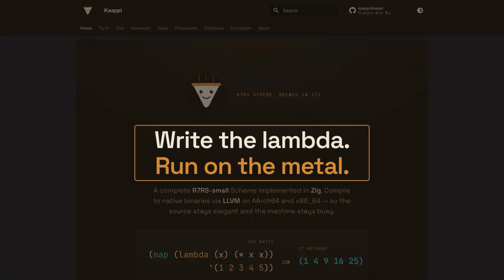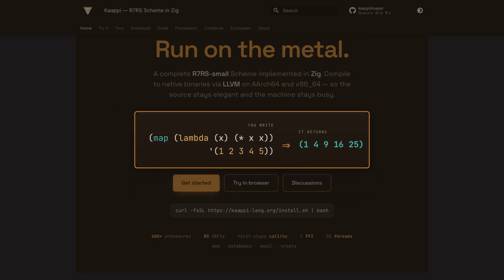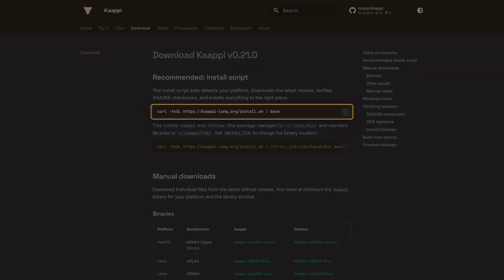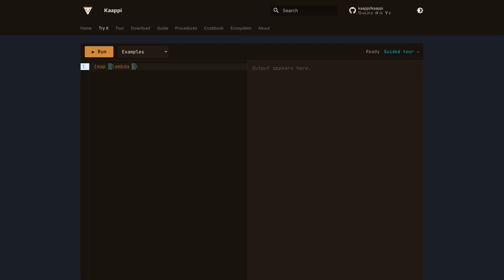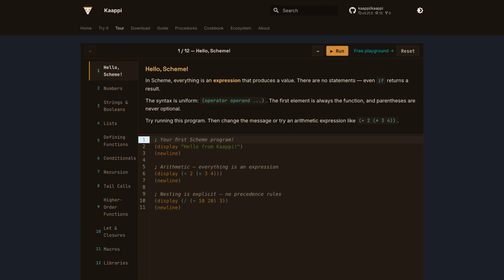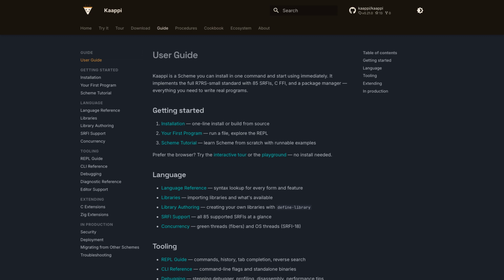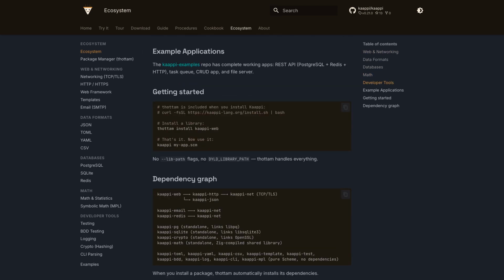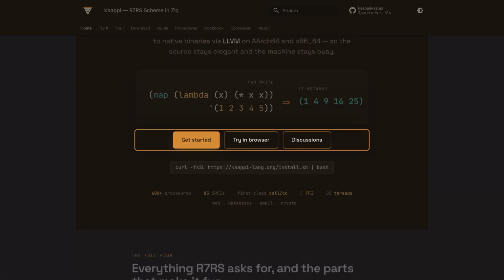Try Kaappi in Your Browser — A Tour of kaappi-lang.org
Write the lambda. Run on the metal.

Kaappi is a complete R7RS-small Scheme implemented in Zig, compiling to native
binaries via LLVM on AArch64 and x86_64. This is a tour of its home on the web,
kaappi-lang.org — the docs, the guided tour, and the playground, where the
language runs in a browser tab with nothing installed.

What the tour covers:
• The homepage pitch, and the whole language in a single line
• The install script, plus binaries for macOS, Linux, Windows and the BSDs
• Try It — the interpreter compiled to WebAssembly, running Scheme in the browser
• The Tour — twelve short lessons, each with a live editor beside the prose
• The Guide — getting started, the language, tooling, extending Kaappi, production
• The Ecosystem — web and networking, data formats, databases, math, developer
  tools and example applications, all installable with thottam

The signature motif, run live in the playground during the video:

    (map (lambda (x) (* x x)) '(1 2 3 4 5))   ⇒   (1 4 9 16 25)

Chapters:
0:00 Write the lambda. Run on the metal.
0:21 The whole language in one line
0:40 Installing — one line
1:00 Try It — the browser playground
1:32 The Tour — twelve lessons
1:50 The Guide — the long-form docs
2:10 The Ecosystem — libraries and thottam
2:29 Where to start

Recorded against Kaappi v0.21.0.